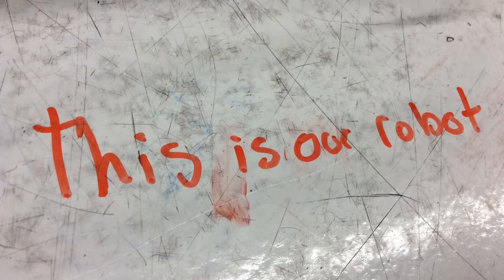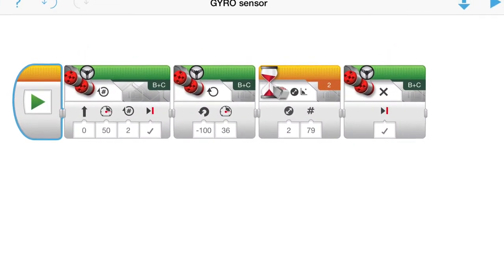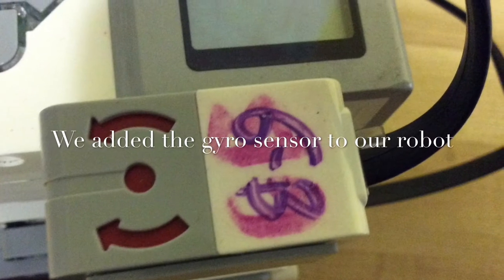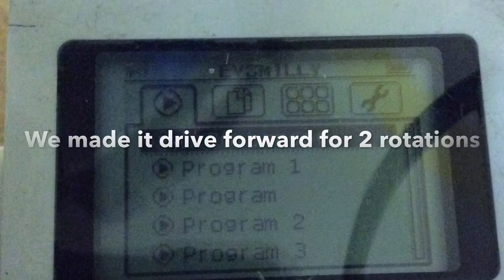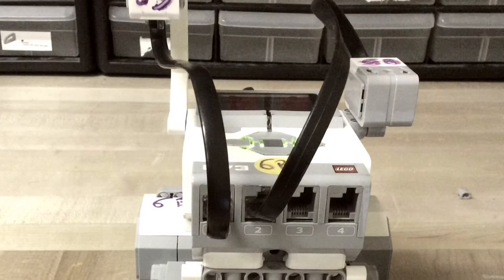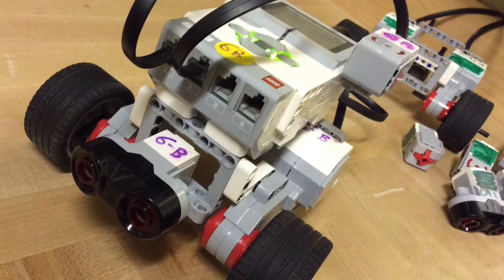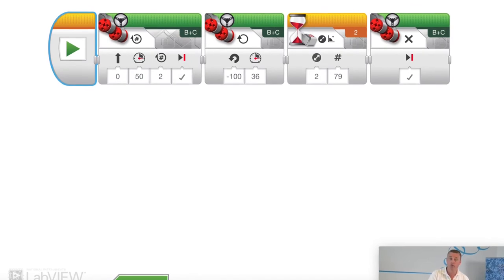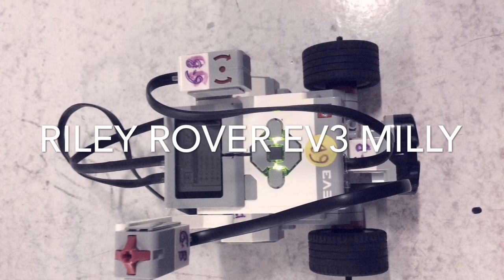BriannaHannahGyro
Brianna and Hannah show you how to use the Gyro Sensor